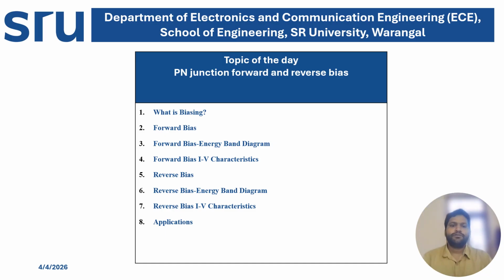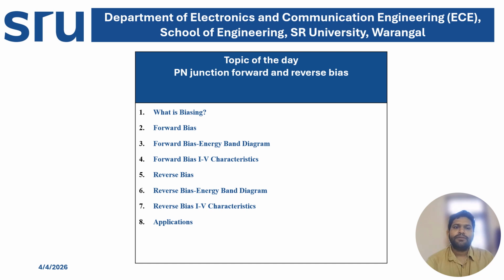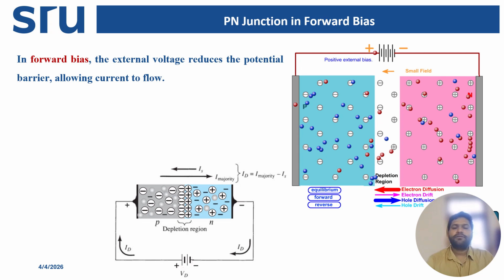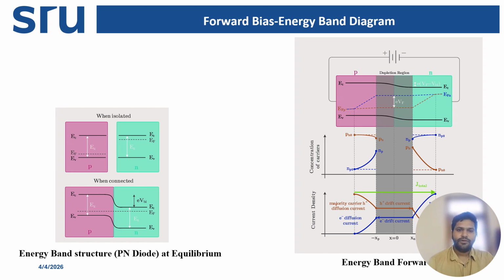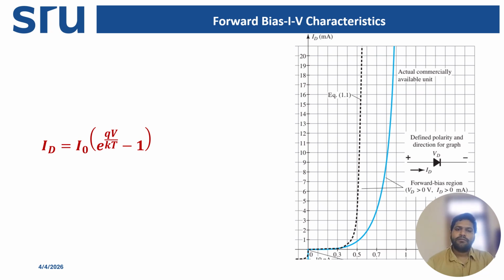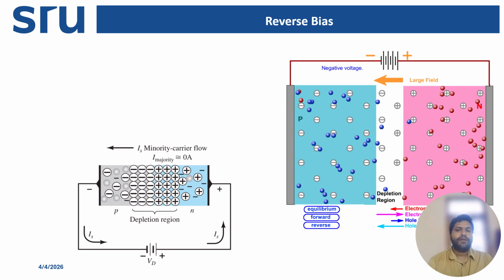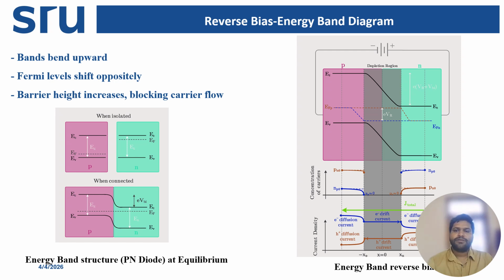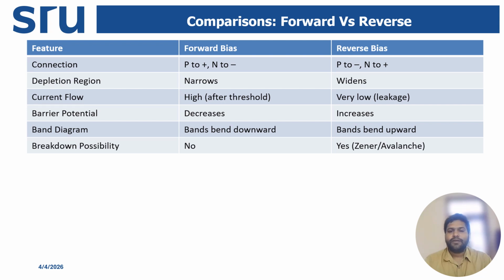PN junction forward and reverse bias